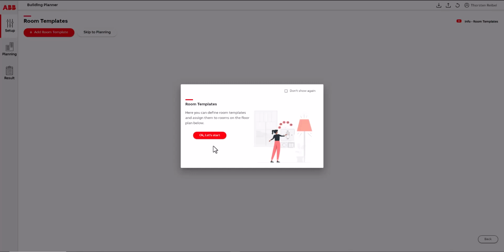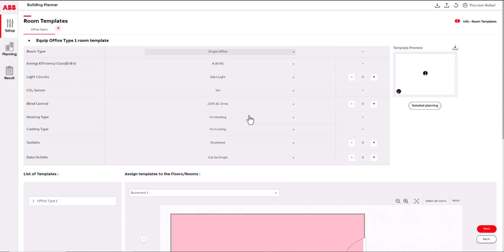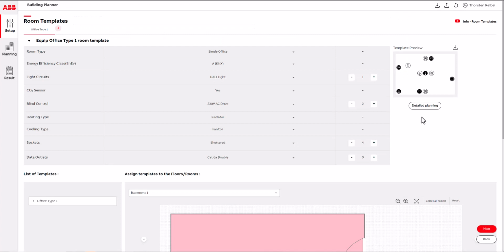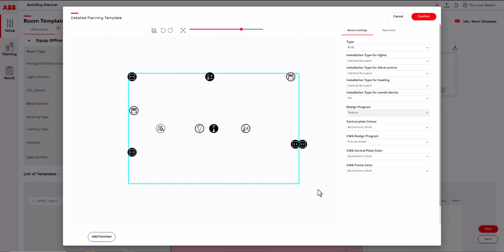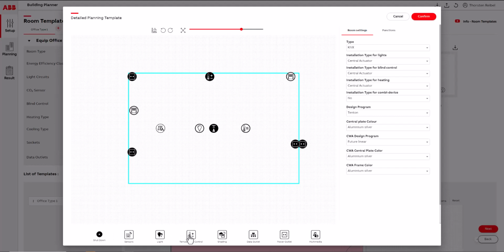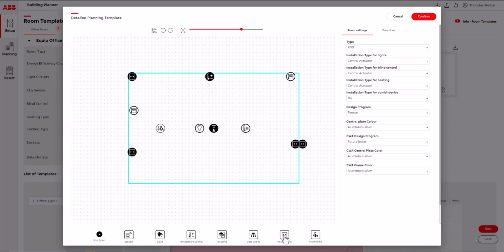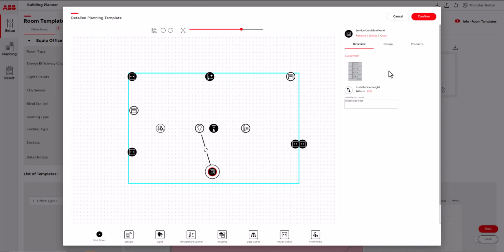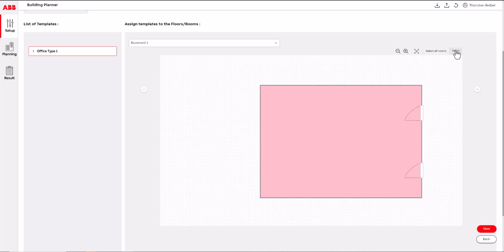Building Planner - Part 5 - Room Template